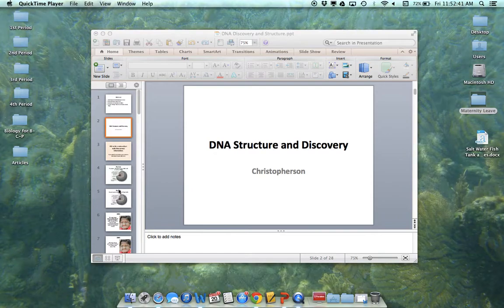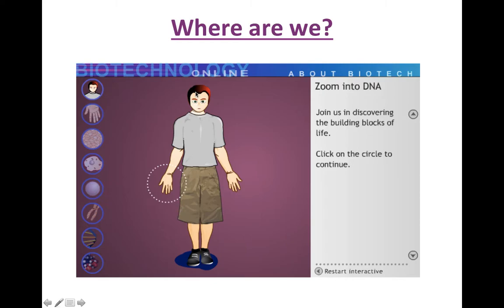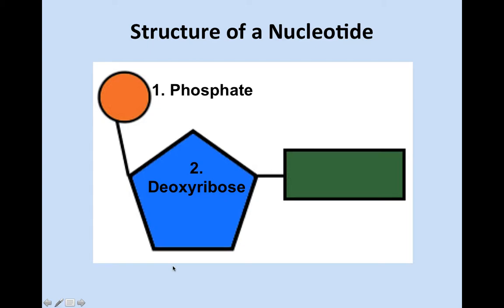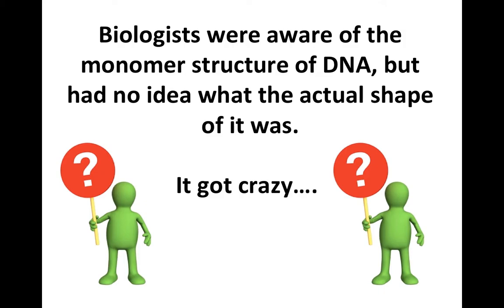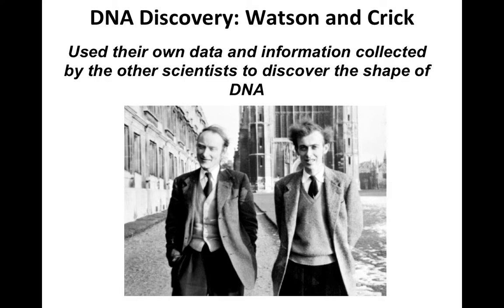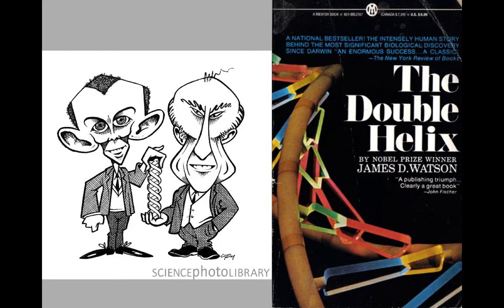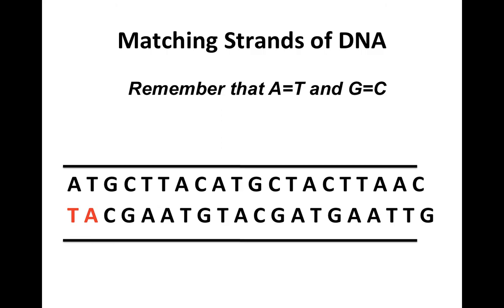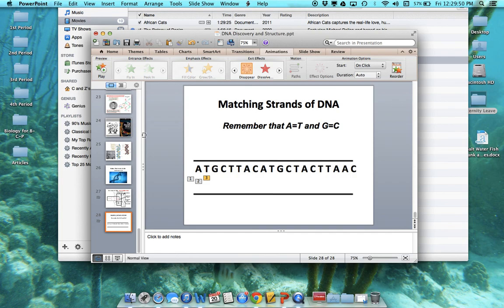DNA Discovery and Structure